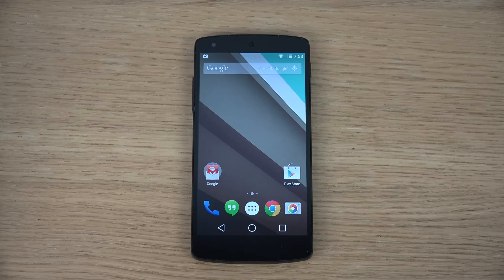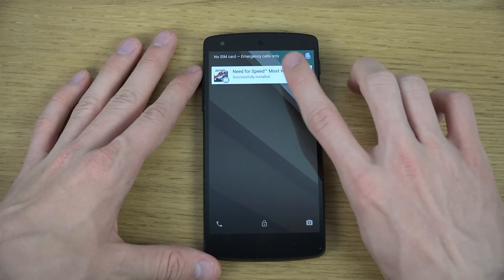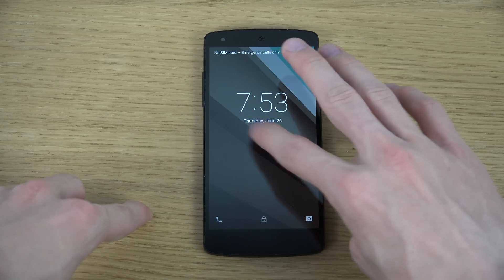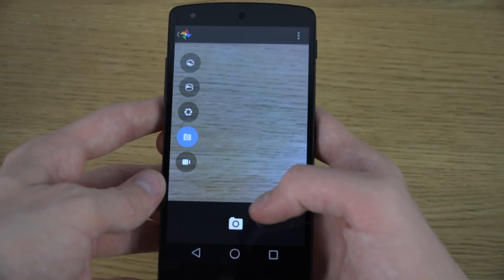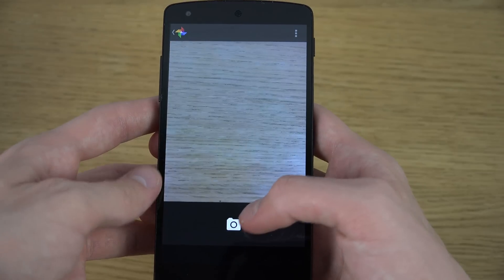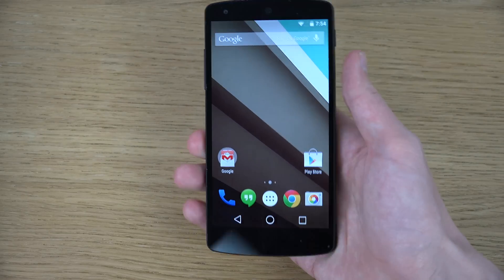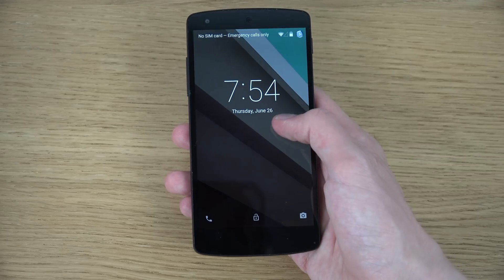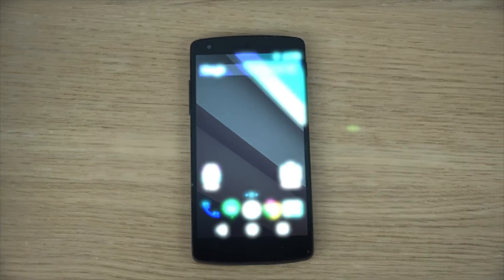Google Nexus 5 Android L - Lock Screen Review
Android L Developer Preview - Review